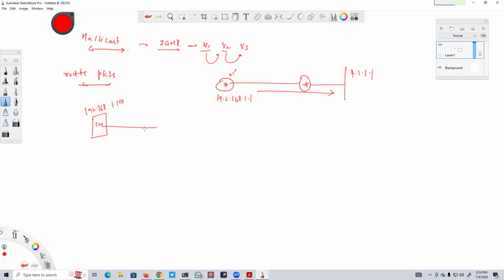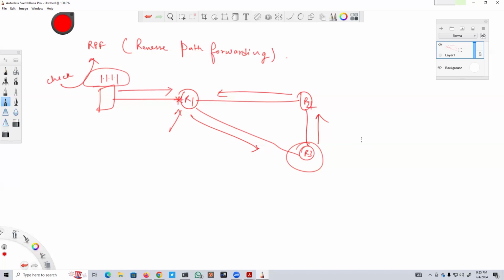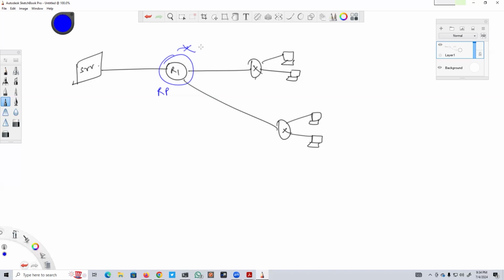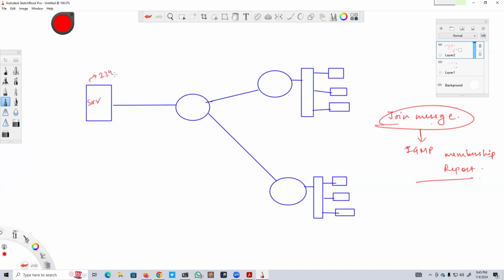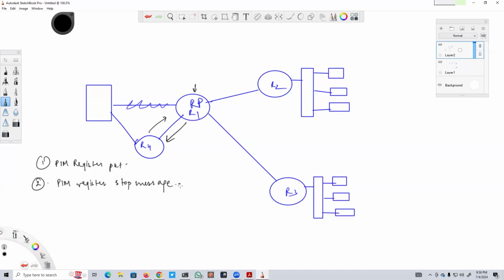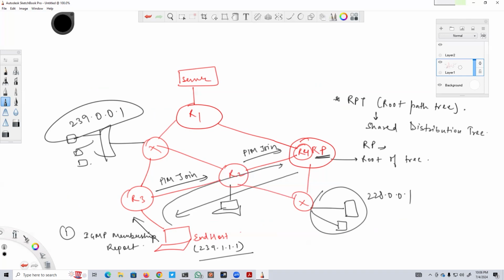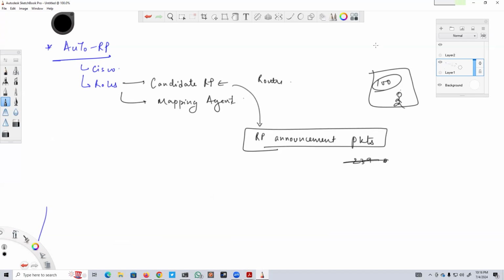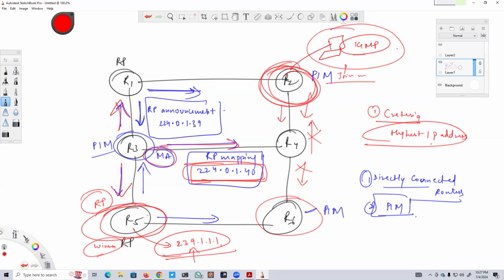Cisco Multicast Routing for CCNP and CCIE Data Center | Multicast Explained | PIM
Discover Our Comprehensive Training video guide on Cisco Multicast Routing.

In this video, we will walk you through the essential steps to understand and configure multicast routing in your Cisco environment.

➠ How to perform the initial setup for multicast routing.
➠ Key configuration steps to get started.
➠ How to navigate and use the Cisco multicast routing features.
➠ Best practices for implementing and troubleshooting multicast in your network.

 Whether you're a beginner or looking to enhance your skills, this guide will provide you with the knowledge you need to effectively use Cisco multicast routing.